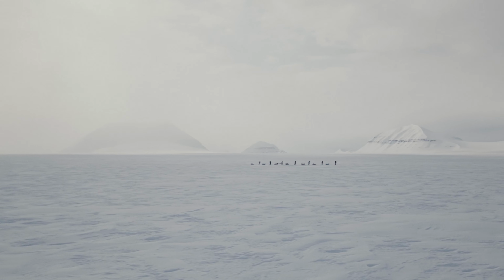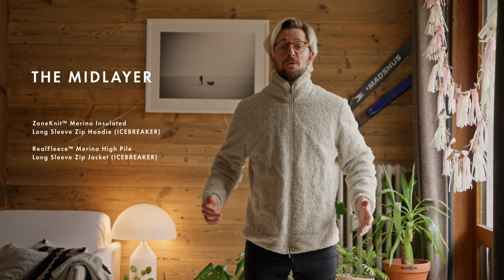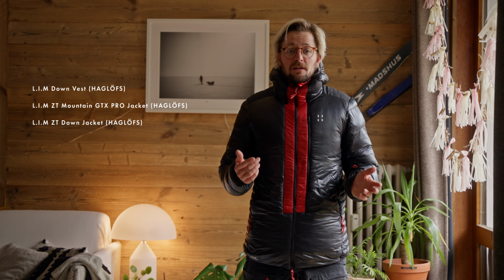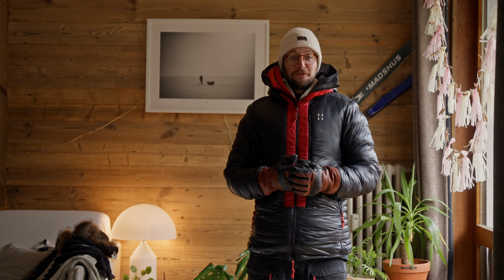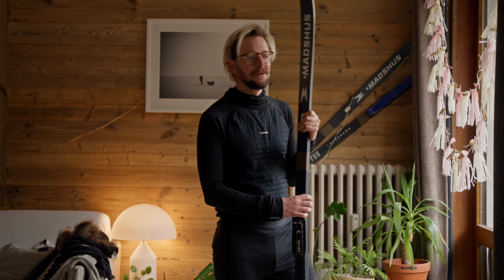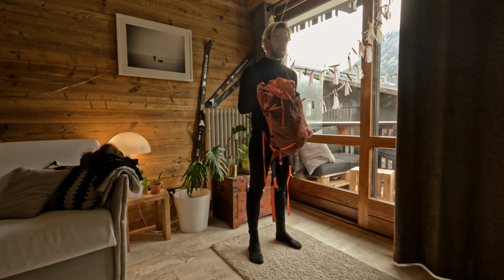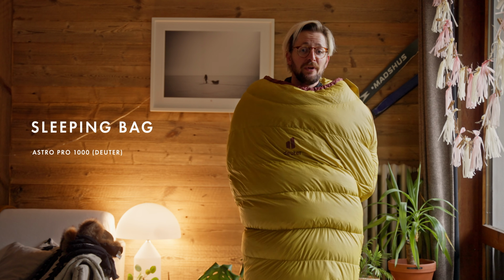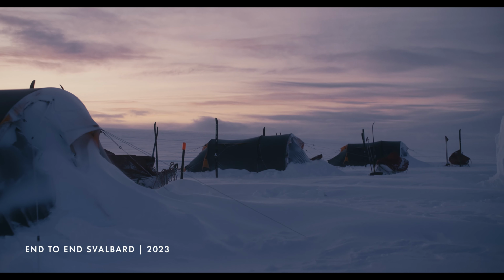essential gear you need to survive a 40-day arctic expedition.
In early 2023 me and six friends embarked on our biggest adventure yet: crossing this arctic island Spitsbergen on skis — 40 days, 700 kilometers. While the obvious goal was to successfully finish the crossing, the main reason for us to undertake this incredible mission was to create a high quality documentary movie.
Here I will cover the essential items of gear you should bring to your next (arctic) adventure to make sure you won’t hate yourself!

CHAPTERS
0:00 INTRO
1:01 BASELAYER
2:45 MIDLAYER
3:50 OUTER LAYER
7:14 HATS
7:57 GLOVES & MITTENS
9:24 EYEWEAR (PT.1)
10:02 BOOTS
10:29 SKIS
12:21 CAMP-SHOES
12:47 EYEWEAR (PT.2)
13:38 BACKPACK
15:08 MATTRESSE(S)
17:46 SLEEPING BAG
19:44 PULKAS
20:33 TENTS

The gear I used:

BASELAYER
ZoneKnit™ Merino Insulated Long Sleeve Thermal Hoodie (ICEBREAKER)
Merino 200 Oasis Leggings (ICEBREAKER)
Merino Anatomica Boxers (ICEBREAKER)
Merino Ski+ Medium Over the Calf Socks (ICEBREAKER)

MIDLAYER
ZoneKnit™ Merino Insulated Long Sleeve Zip Hoodie (ICEBREAKER)
RealFleece™ Merino High Pile Long Sleeve Zip Jacket (ICEBREAKER)

OUTER LAYER
L.I.M ZT Shell GTX PRO Pant (HAGLÖFS)
L.I.M Down Vest (HAGLÖFS)
L.I.M ZT Mountain GTX PRO Jacket (HAGLÖFS)
L.I.M ZT Down Jacket (HAGLÖFS)

HATS
I had the pink one, from HADDOCK HEADWEAR

GLOVES & MITTENS
Unisex Merino 260 Tech Glove Liners (ICEBREAKER)
Unisex MerinoLoft™ Mittens (ICEBREAKER)
Fält Guide Glove 5-Finger (HESTRA)

SCARF & BALACLAVA
Unisex Cool-Lite™ Merino Blend Flexi Chute (ICEBREAKER)
Unisex Merino Oasis Balaclava (ICEBREAKER)

EYEWEAR
downhill 2100 CV planet (UVEX)
mtn perform V (UVEX)
mtn classic P (UVEX)

BOOTS
Outback A/P/S 2.0 GTX - Ski boot with gaiter (ALFA)

SKI
Panorama T55 Intelligrip Transition Skis 2024 (MADSHUS)

BACKPACK
Guide 30 (DEUTER)

MATTRESS
NeoAir® XTherm™ (THERMAREST)

CHAIR-KIT
Air Chair (SEA TO SUMMIT)

SLEEPING BAG
Astro Pro 1000 (DEUTER)

PULKAS
Expedition Tour 170 (ACAPULKA)

TENTS
Finse 4 (BARENTS OUTDOOR)

"End to End Svalbard" and our adventure was made possible by:

Acumen Media
Icebreaker
Haglöfs
Deuter
Uvex
Haddock Headwear
Barents Outdoor
Overland Solar
Madshus
yFood

SOCIALS